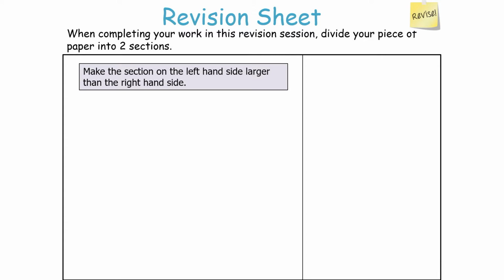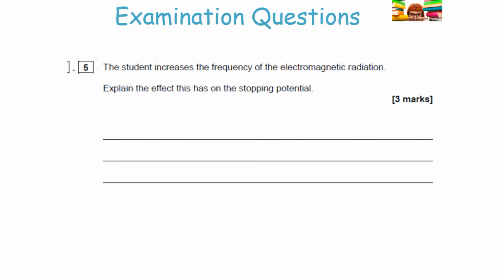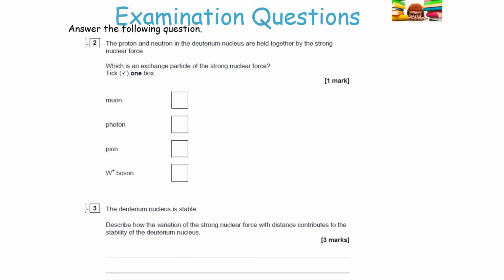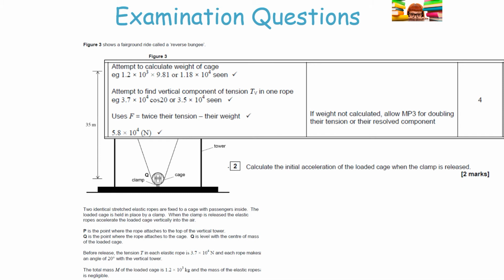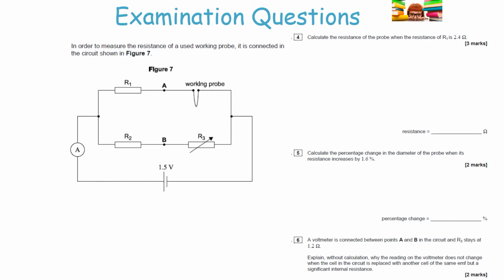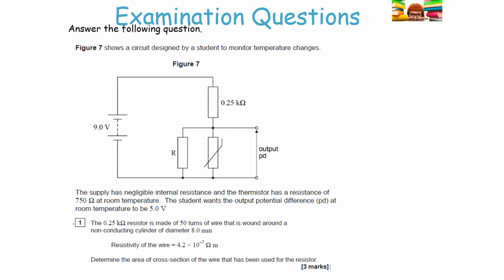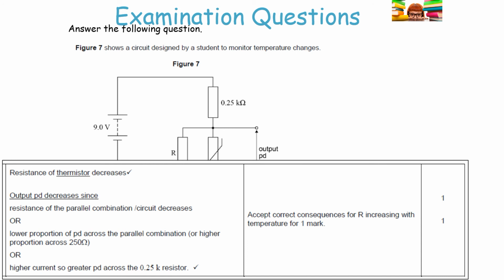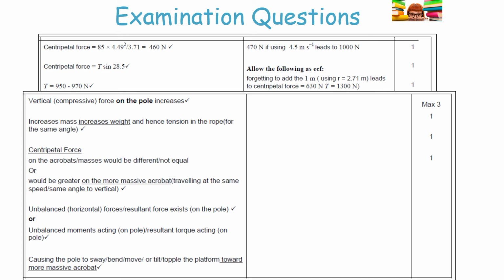A Level Physics Paper 1 Revision Session 2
The following is a revision session for AQA A-Level Physics Paper 1.

This is suitable for students completing the AQA A-Level Physics course.